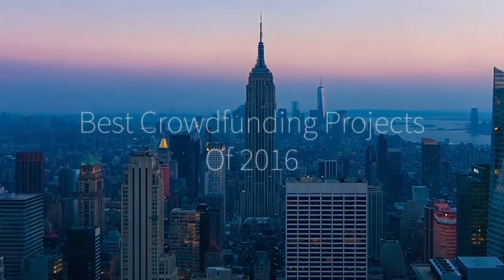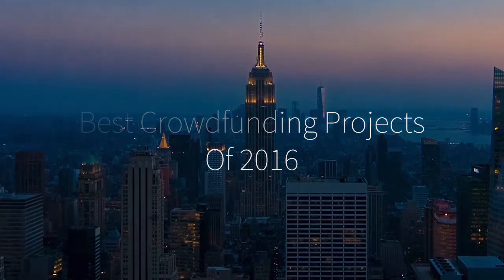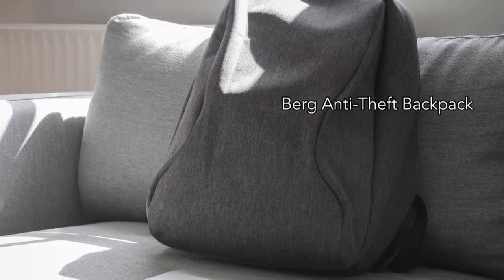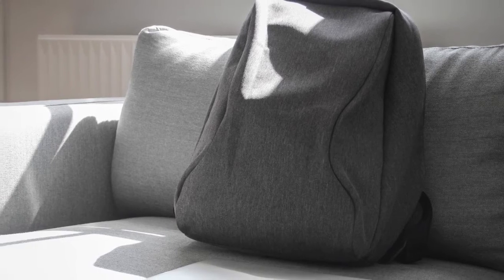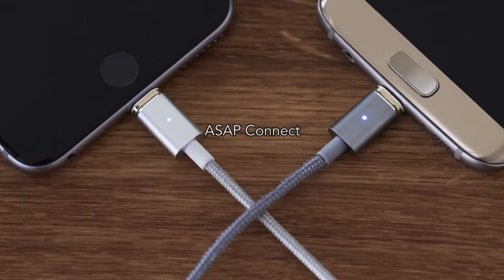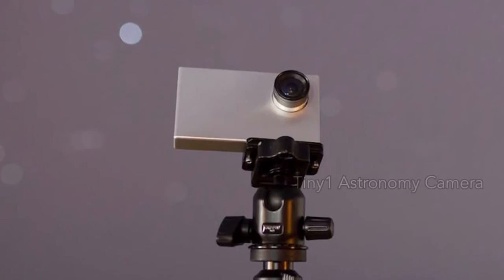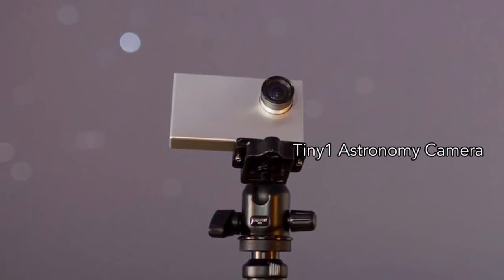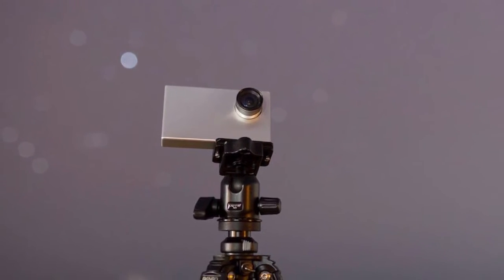Our Favorite Crowdfunding Projects of 2016!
CATEGORIES  PRODUCTS WE  FOR YOU  DISCOUNTS  MORE
SIGN IN
10 Best Crowdfunding Campaigns of 2016
by Ashley Timms on 12.21.16
under  Product Roundups

The technology world is rich with feel-good stories that come in the form of crowdfunding campaigns. Successful projects are a true art form and, when you get it right, your profits can be endless. As we near the of the year, we’re reviewing the 10 Best Crowdfunding Campaigns of 2016.

– The Berg Anti-Theft Everyday Backpack
– MUV Adaptable Water Filter
– O6 Eye-Free Smartphone Controller
– iStand Apple Pie USB-C Portable Super Charger
– Breathe Advanced Wearable Air Purifier
– ASAP Connect Magnetic Charging Cable
– Balluga Smart Bed
– PlayDate Smart Dog Ball and Camera
– iKlips Duo Mobile Storage
– Hodor Door Stop
– Tiny1 – The World’s Smallest Astronomy Camera

anti-theft backpack
Protect your everyday essentials with the Berg Anti-Theft Everyday Backpack. In addition to concealed zippers and pockets, it’s waterproof and cut-proof, too.
Funded: 1509%
Price: $65

eye-free remote
Hands-free is sooo 2004. Say hello to the O6 Eye-Free Smartphone Controller. Whether it’s on your wrist on your steering wheel, you can control your apps with simple, one-handed movements.
Funded: $160,032
Price: $89

wearable air purifier
Breathe in. Breathe out. Breathe better with the Breathe Advanced Wearable Air Purifier which eliminates harmful air pollution around you in just seconds. Did we mention it’s wearable?
Funded: 356%
Price: $79

Revolutionizing how we charge, the ASAP Connect Magnetic Charging Cable uses neodymium magnets to instantly connect your device to the charger for a seamless and damage-free experience.
Funded: 845%
Price: $21

Balluga Smart Bed
customizable bed
Share your bed without the headache with the Balluga Smart Bed. Catering to your every night-time need (nearly), this bed is adjustable on both sides for all-night comfort and your best night’s sleep.
Funded: 274%
Price: $1299

smart dog toy
Interact with your dog on a whole ‘nother level with the PlayDate Smart Dog Ball and Camera. Connecting with the app for iOS and Android, you can control this toy remotely for hours of fun.
Funded: 600%
Price: $149

expandable iphone storage
Expand the storage of your iPhone with the iKlips Duo Mobile Storage system. With up to 256 GB (yes, you read correctly) of extra space, you’ll never have to delete another photo again.
Funded: 513%
Price: $89

Knocki Tactile Remote Control
remote control surfaces
The future is here. Introducing Knocki, the Tactile Remote Control. Placed on any surface, this device turns any surface into a remote controlled by simple taps and knocks.
Funded: $1,144,399
Price: $79

Hodor Door Stop
game of thrones door stop
We couldn’t get through this list without honoring our favorite guy. The Hodor Door Stop reminds to you to take a second and keep that door open (while you shed a tear).
Funded: $12,616
Price: $19

astronomy camera
By far my favorite of the year, the Tiny1 is the World’s Smallest Astronomy Camera. With it, you can capture unearthly scenes with incredible precision and detail.
Funded: 365%
Price: $399

As this list illustrates, there isn’t just one area that excels with raising money. Anything from sleeping to cooking and everything in between can be improved with gadgets and devices. We can’t wait to see what successes arrive in the new year.

Did your favorite campaign of 2016 make the list?

207200

About
Help Center
Press & Media

Platform
Products We Love
Discounts & Deals
For You
Status

Advertise
Add Your Product
Get the Media Kit
Case Studies

Save